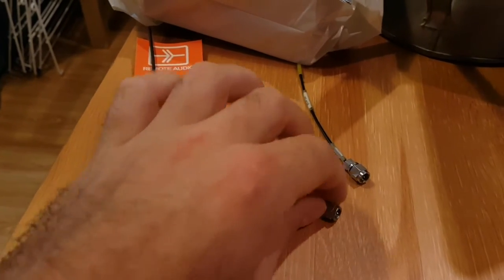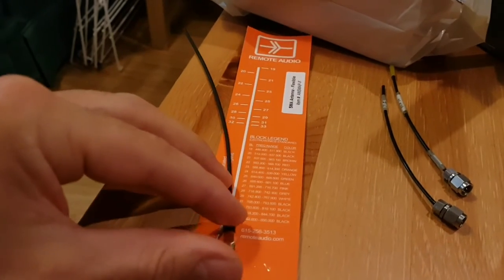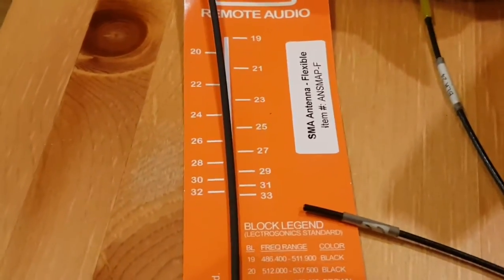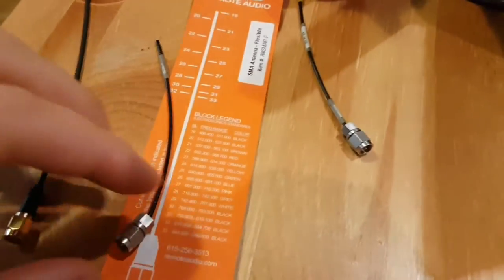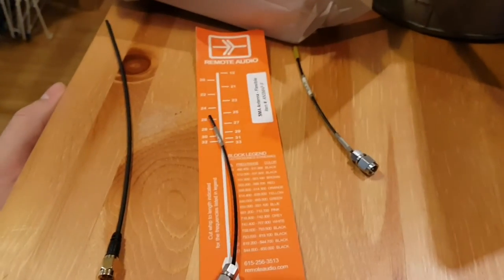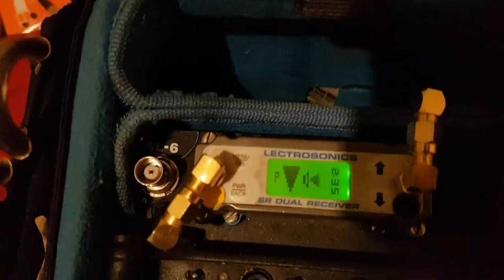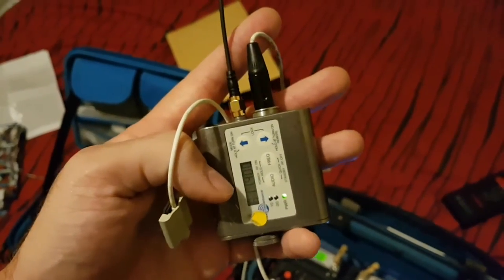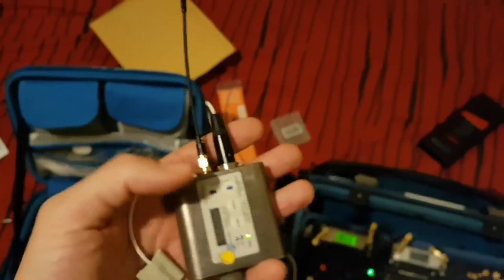Remote Audio Miracle Whip Antenna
This is to replace my Lectrosonics SMA antenna which I broke and though the sizing chart seemed a little off it is working great. This can be used for body packs or receivers.